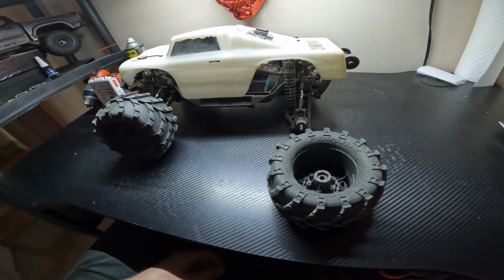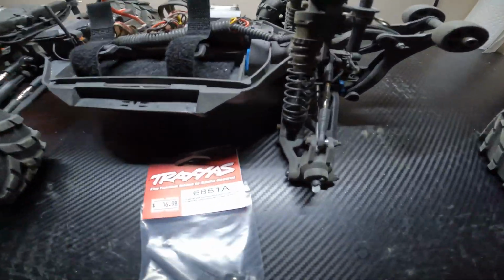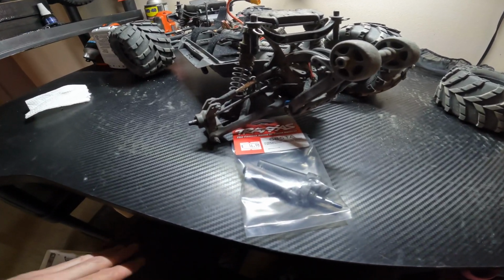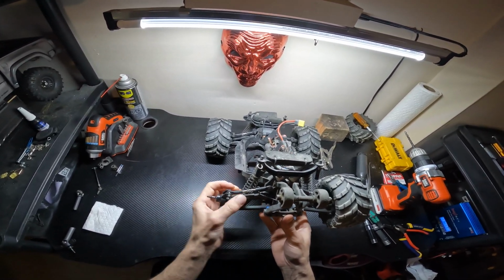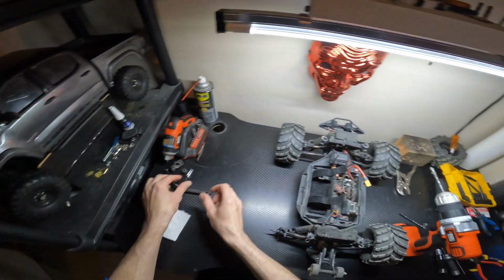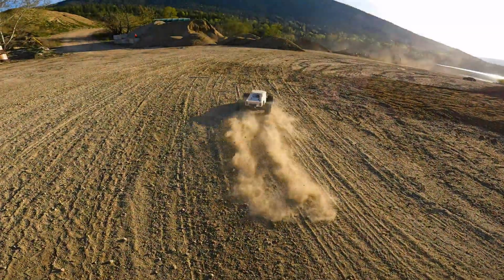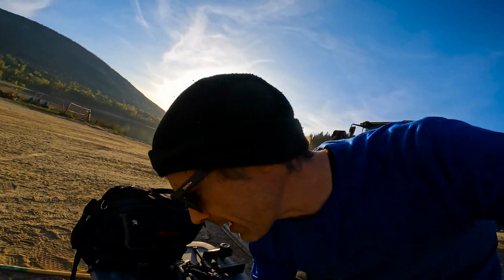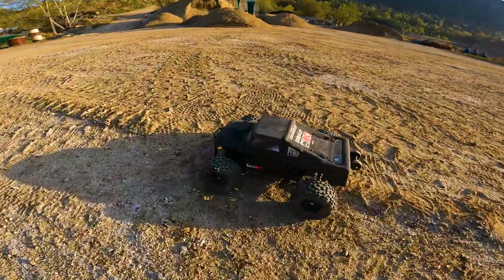Tekno vs Traxxas Driveshaft Upgrade Updates - Associated Rival MT10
for the hookups, check them out online or in-store if you are in the area.

Normalize adults playing with toys.

Current Setups

- Spicy Tofu - Team Associated Rival MT10
Hobbywing Max10 SCT - 3s
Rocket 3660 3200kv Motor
Tekno rear CVDs
40mm motor fan/heatsink
Robinson Racing 13t pinion
9iMod 25kg Servo at 7.4v
TRX4 CNC servo horn
RPM A-Arms F & R
Basher Bodies Old Beast
2M centre diff, stock F/R
Stock shock oils

- Cozy Tofu - Team Associated Rival MT10
Hobbywing 10BL120 G2 - 3s
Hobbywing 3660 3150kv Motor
Traxxas XHD rear driveshafts
30mm motor fan/heatsink
Amazon Special Red 25kg Servo at 7.4v
Stock diff & shock oils

- Super Tofu - Tekno MT410 v1 -
Hobbywing Max8 G2S
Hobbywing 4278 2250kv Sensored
NHX Dual Motor Fans
4s Gens Ace Redline 7500 130C - XT90
1216 Robinson Racing Extra Hard 16T Pinion - Mod 1, 5mm shaft
TKR5115 - Hardened Steel Spur 44t
Flysky GT5 rx/tx
9iMod 35kg Servo at 7.4v
TKR5253B - Aluminum Servo Horn
M2C Steering Plate, Chassis Brace, Rear Brace, Rear Reinforcement Kit, Driveshafts, Shock standoffs, Shock Cap Bushings, Shock pistons
TKR5071e - Extended Wheel Hubs
Diffs: Earplug Centre/2M Front/30k Rear
Orange Tekno spring/ 900cst shock oil
TKR6164B - Delrin Shock Cartridge Set
TKR6003B (x2) -  Aluminium Shock Caps, non-vented
TKR6013 (x2) - Aluminium Shock Adjustment Nuts
TKR6015 (x2) - Aluminium Shock Cartridge Caps
Basher Bodies Charger Body
AR390165 Arrma Body Clip Retainers
TBR Front Bumper
NoName Rear Bumper
Duratrax Stakker or Backflip LP